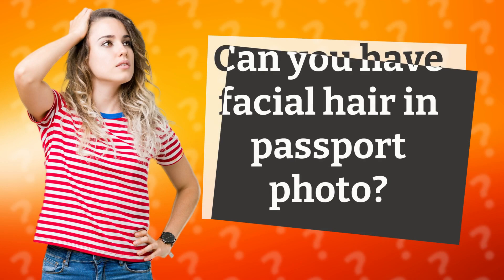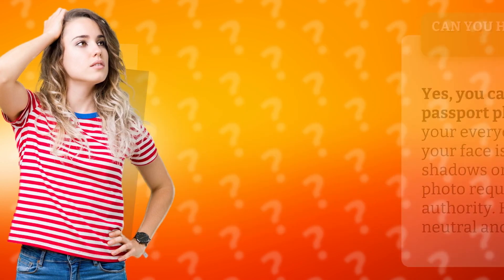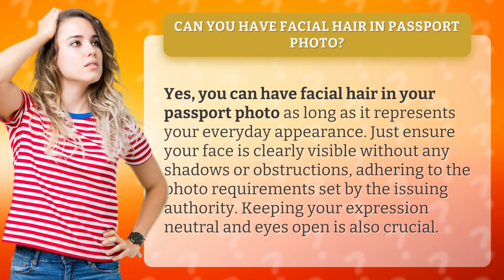Can you have facial hair in passport photo?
Passport Photo Guidelines: Facial Hair Do's and Don'ts • Facial Hair Rules • Learn the rules and regulations for having facial hair in your passport photo and ensure that your photo meets the necessary guidelines for a successful application process.